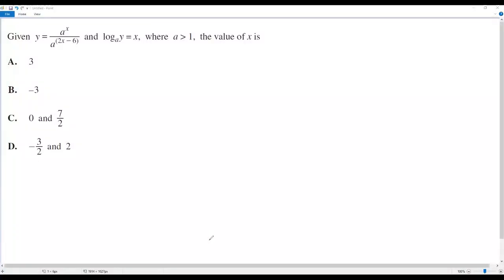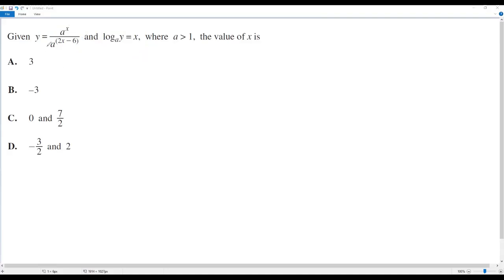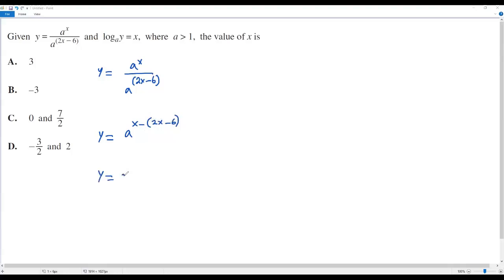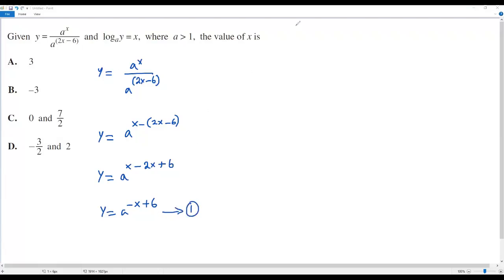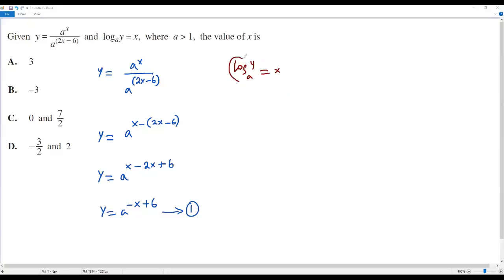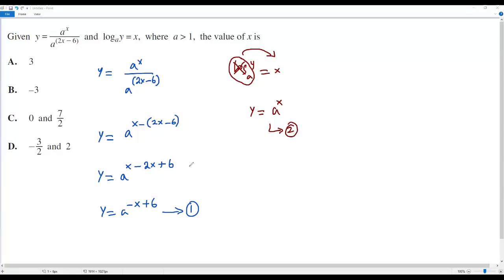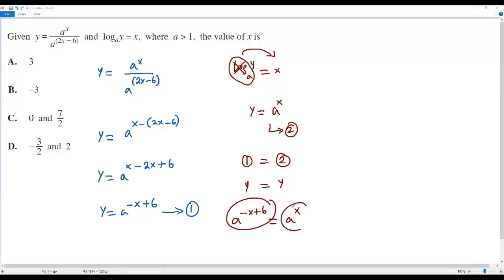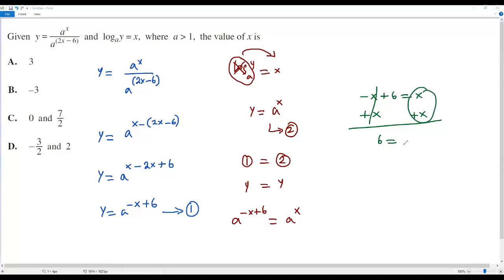Pre Calculus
Given y = a^x/a^(2x - 6) and log (a) y = x, where a is greater than 1, the value opf x is

A)   3
B)  -3
C)  0 and 7/2